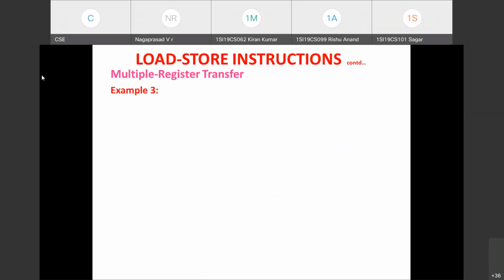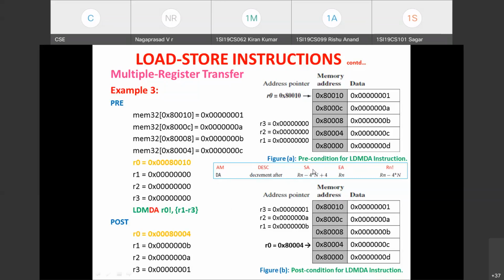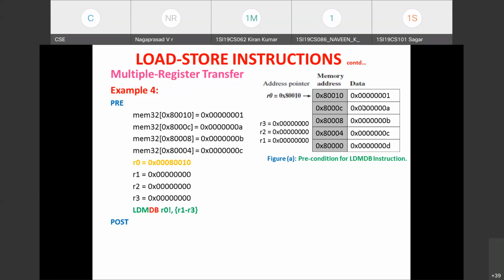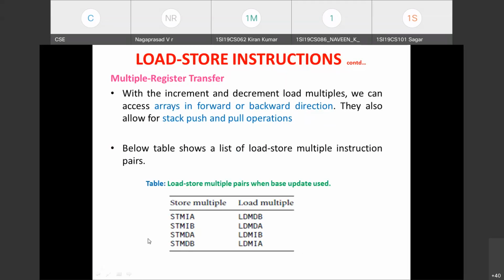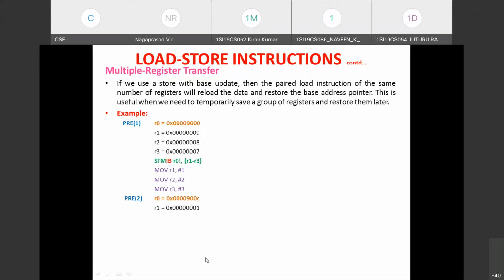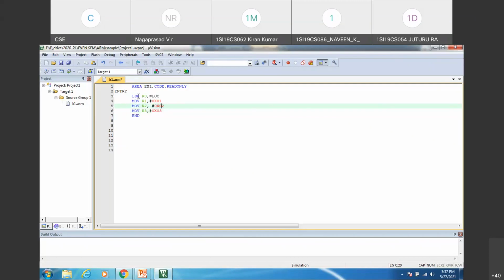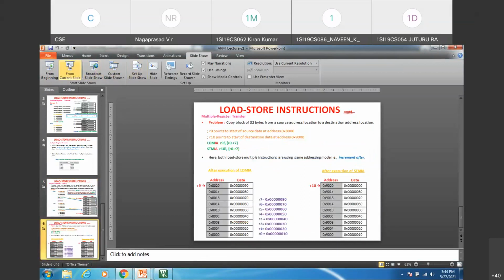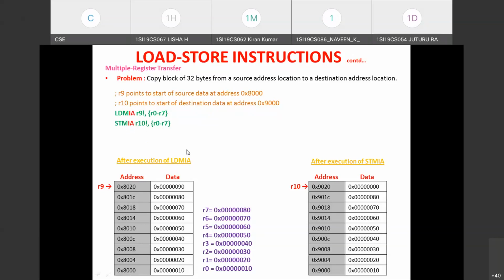ARM InstructionSet Part8